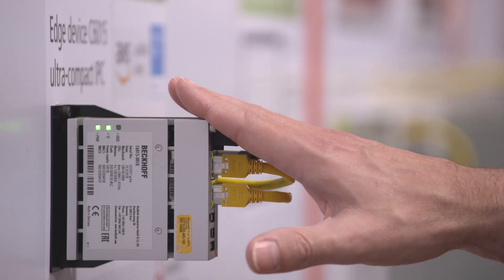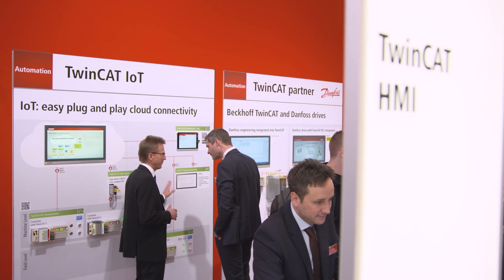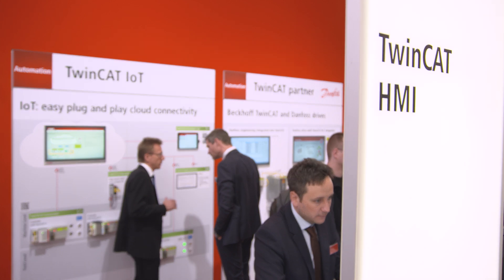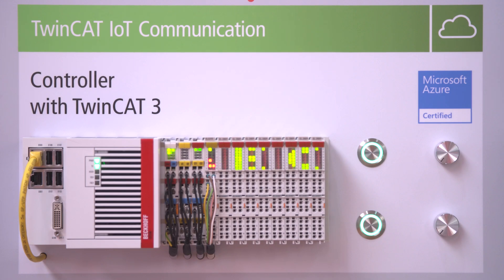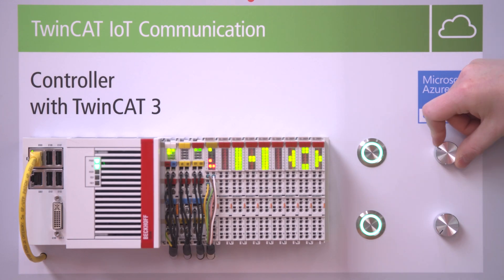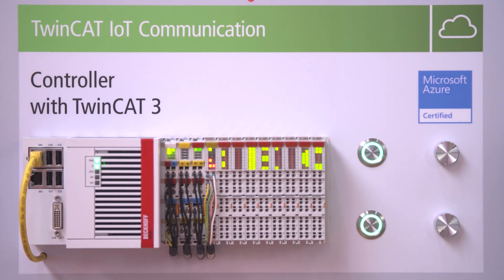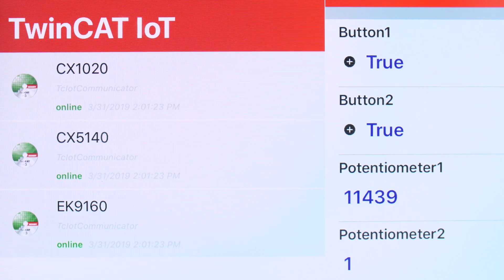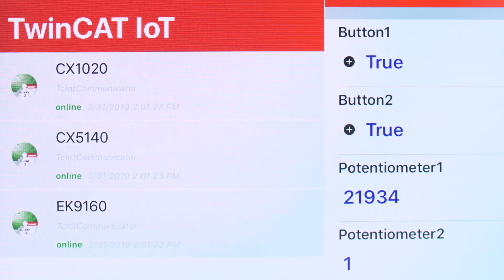TwinCAT 3 IoT HTTPS/REST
In IoT communication, web servers often offer so-called REST APIs. With TwinCAT, these can now be addressed directly from the PLC.